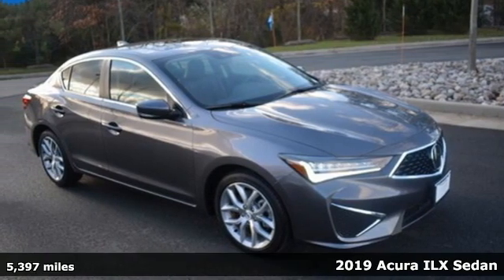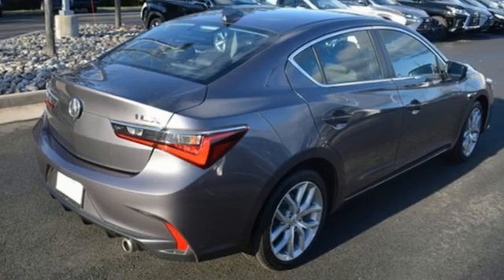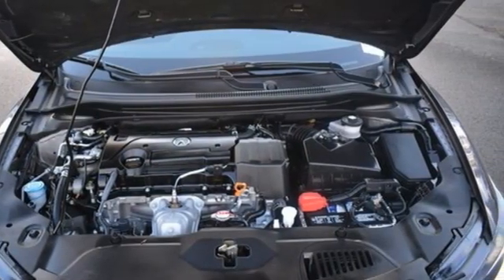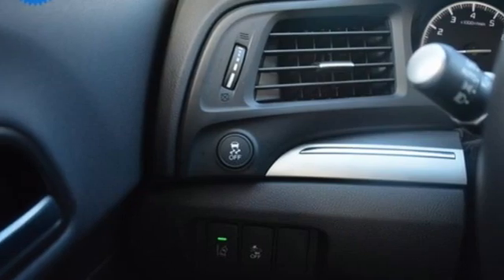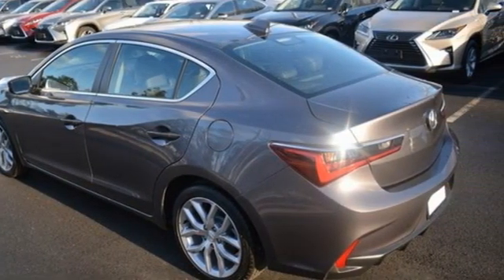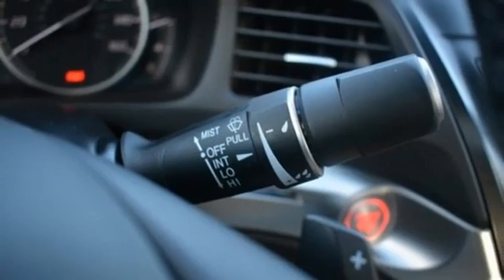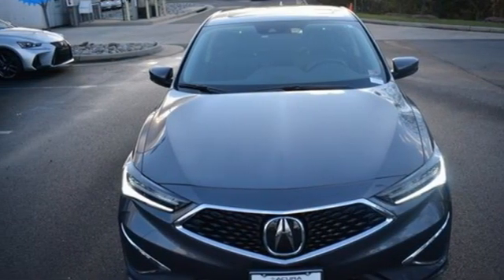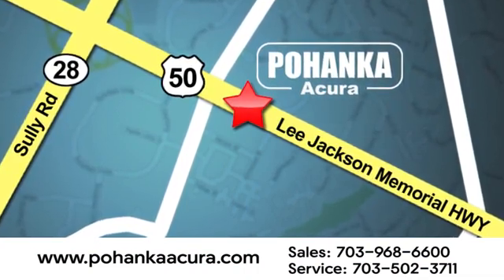Used 2019 Acura ILX Falls Church VA Acura Washington-DC, DC ALL034717A - SOLD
Year: 2019
Make: Acura
Model: ILX
Trim: Base
Engine: 2.4L I4 DOHC i-VTEC 16V
Transmission: 8-Speed Dual-Clutch
Color: Gray
Interior: Ebony
Mileage: 5397
Stock #: ALL034717A
VIN: 19UDE2F37KA010023
CARFAX One-Owner. Clean CARFAX. Certified. Modern Steel Metallic 2019 Acura ILX FWD 8-Speed Dual-Clutch 2.4L I4 DOHC i-VTEC 16VbrbrOdometer is 2841 miles below market average! 24/34 City/Highway MPGbrbrAcura Certified Pre-Owned Details:brbr * 1st scheduled maintenance, Complimentary 3-month AcuraLink trial, Complimentary 3-month SiriusXM Radio Service. Includes Trip Interruption, Rental Vehicle Reimbursement and Concierge Servicebr * 182 Point Inspectionbr * Limited Warranty: 24 Month/100,000 Mile (whichever comes first) after new car warranty expires or from certified purchase datebr * Transferable Warrantybr * Roadside Assistancebr * Powertrain Limited Warranty: 84 Month/100,000 Mile (whichever comes first) from original in-service datebr * Warranty Deductible: $0br * Vehicle HistorybrbrbrWe make every effort to provide accurate information but please verify options and price with management before purchasing. All vehicles are subject to prior sale. All financing is subject to approved credit. Dealer installed options are additional. Stock photo colors, options and trim levels may vary. Not responsible for typographical errors. Published price subject to change without notice to correct errors and omissions or in the event of inventory fluctuations. Vehicles may be in transit to dealer. Vehicle photos may not match exact vehicle. Please call to confirm availability status. All prices exclude taxes, title, license, and a $899 documentation fee. Model tested with standard side airbags (SAB). Government 5-Star Safety Ratings are part of the National Highway Traffic Safety Administration (NHTSA). New Car Assessment Program **Based on model year EPA mileage ratings. Use for comparison purposes only. Your mileage will vary depending on driving conditions, how you drive and maintain your vehicle, battery pack age/condition, and other factors.

Address:
13911 Lee Jackson Highway